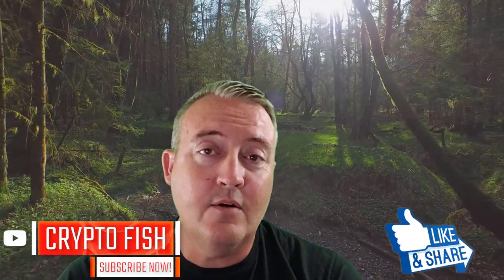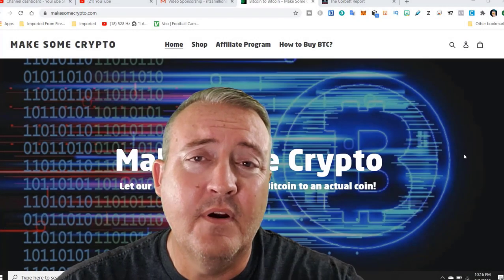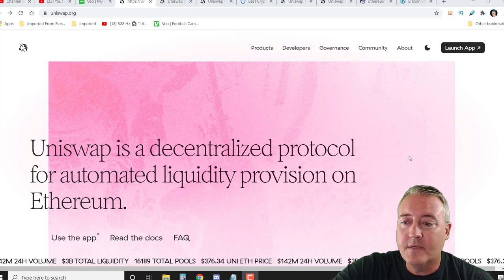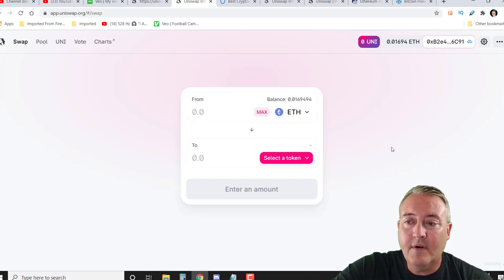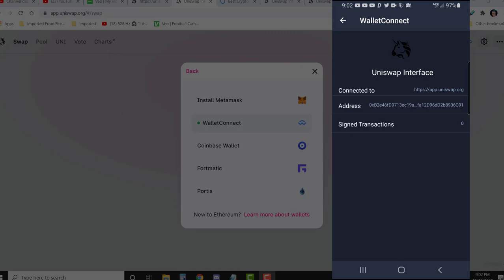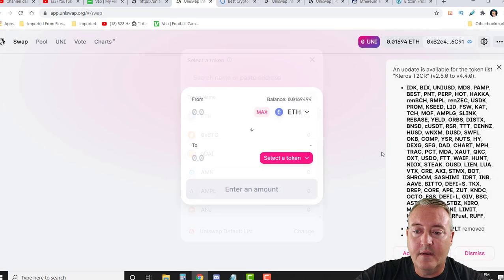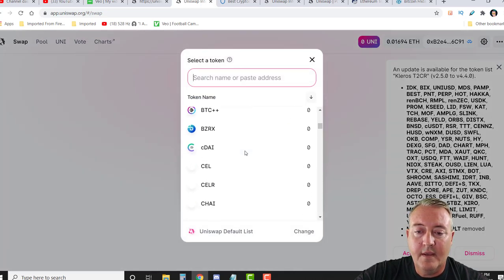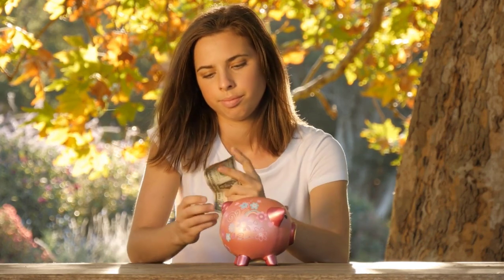How To Use UNISWAP - [WITH EXAMPLE FEES!]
Is UNISWAP really a viable option for the little guy?  Let's find out...

So in this video I give quick and concise how to use uniswap tutorial.  There is no fluff here, just what you need to know to get started on the uni swap dex.  I also answer the question, should the little guy even bother using UNI.  I give a real world example of a simple transaction I did using uniswap and the fees involved.

It's a short vid so be sure to watch to the end to see also, how you can grab some free btc.

Also, it's the enter to win video for my now famous Bitcoin Fridays', which is my free to enter contest I do every week where I give one lucky winner some free Bitcoin.